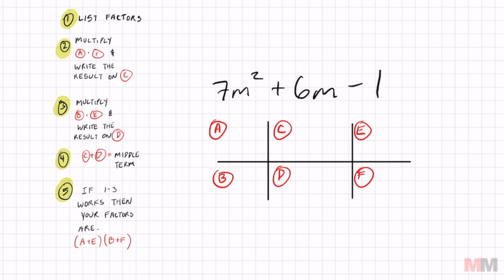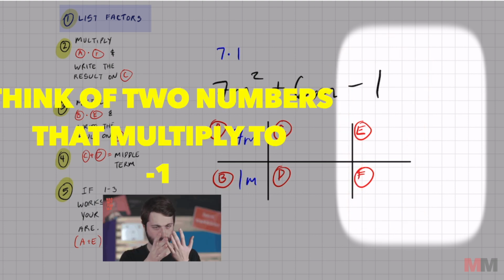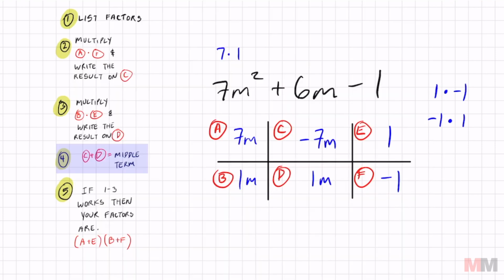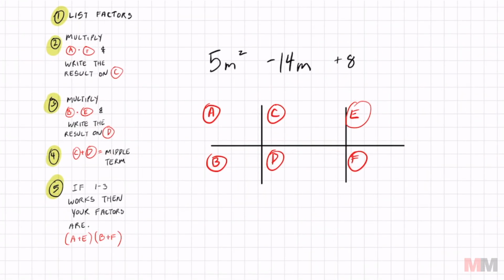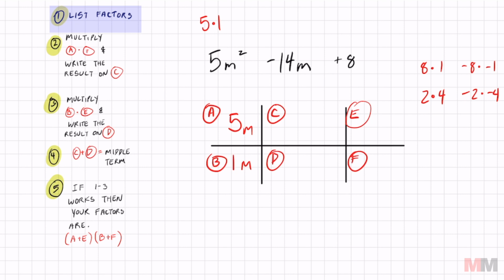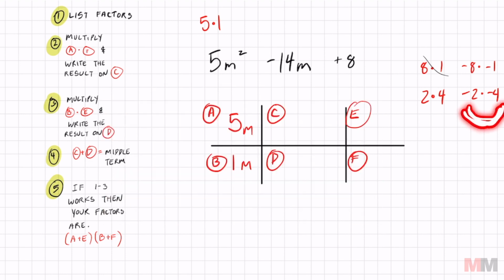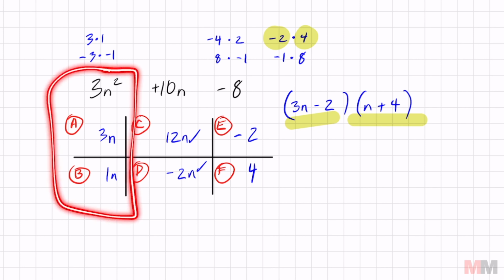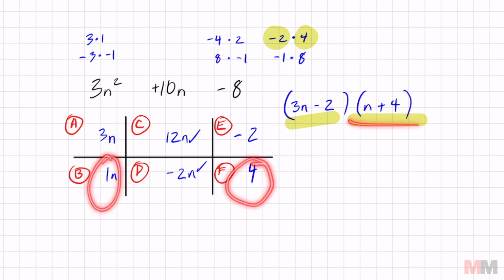Factoring Trinomials with leading coefficient not 1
Three examples using a graphic organizer (box method).  I gave three examples in the video (one for you to try out on your own).

Intro 0:00
Example 1: 0:20
Example 2: 3:15
Example 3 (Try it out on your own): 5:49